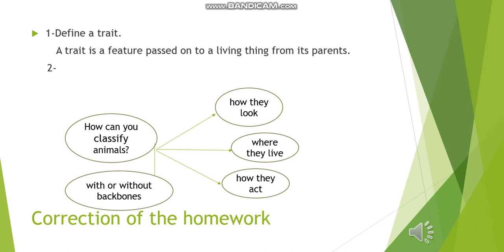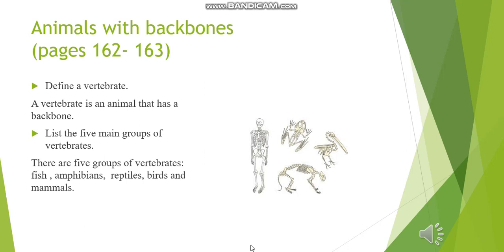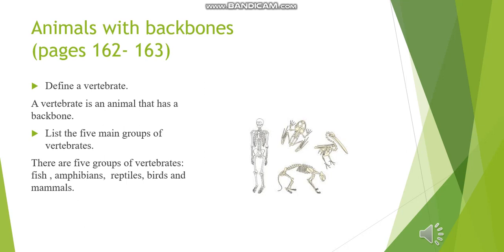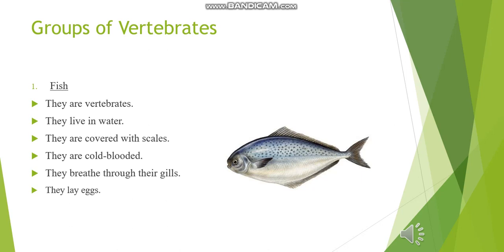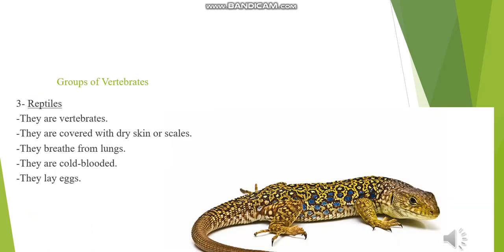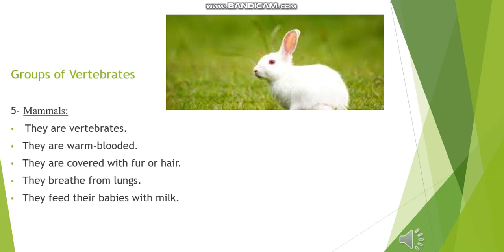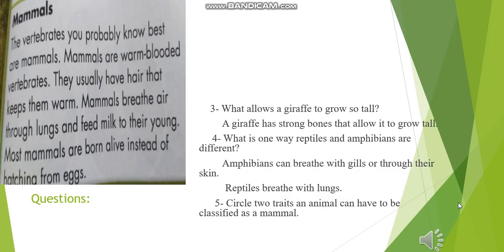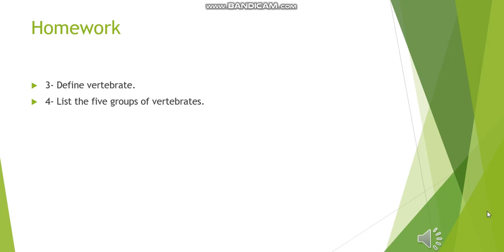Science-March 17 2020 - Grade 3